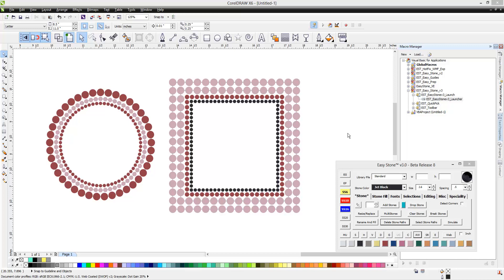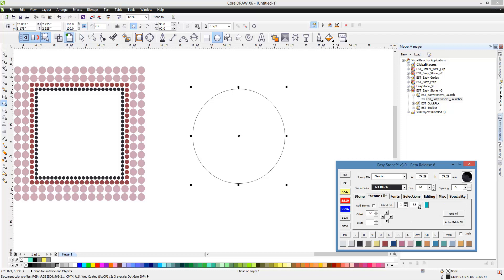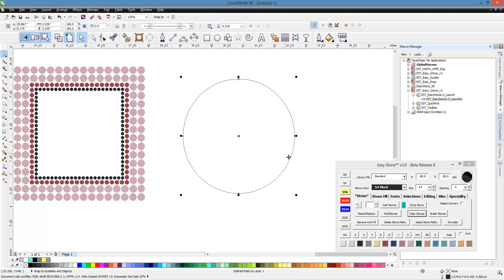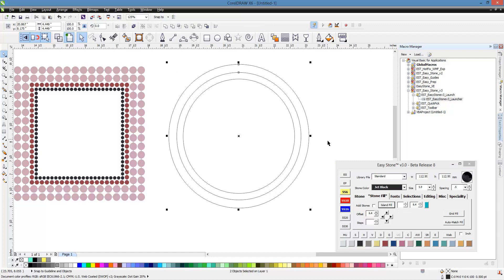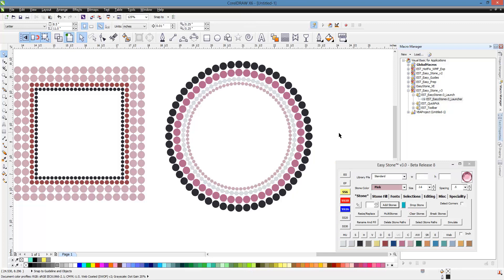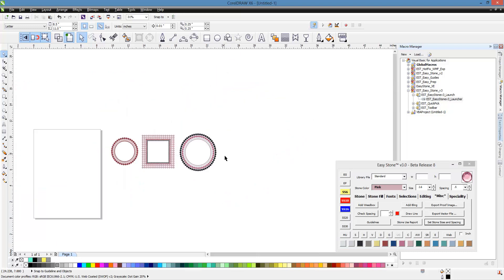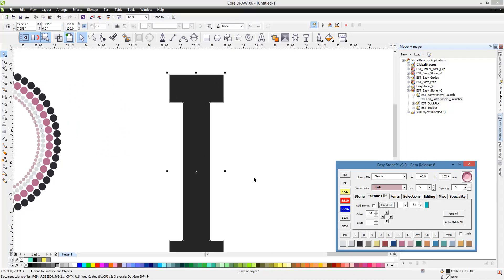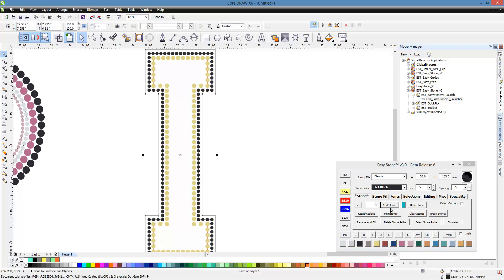Easy Stone™ CorelDRAW Rhinestone Macro - Advanced Offset Function